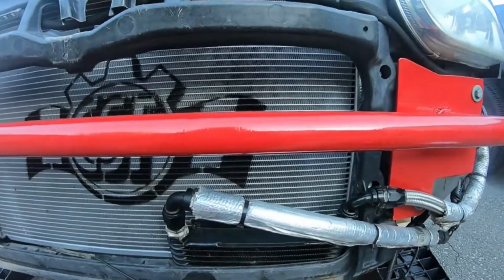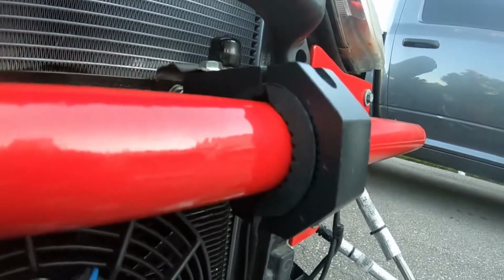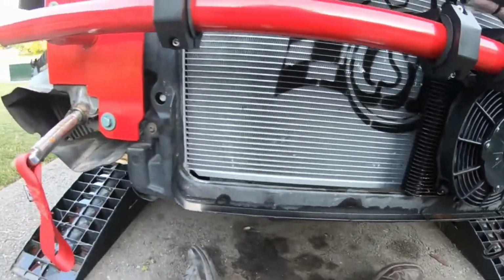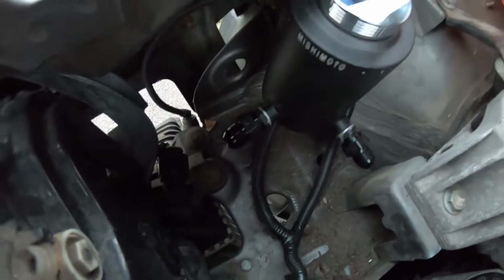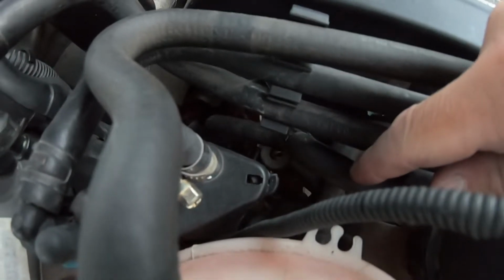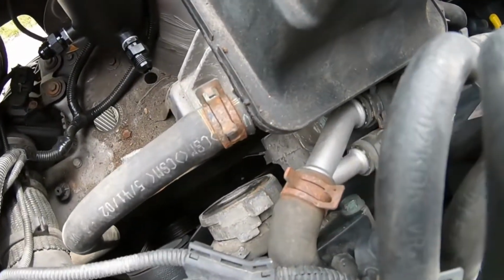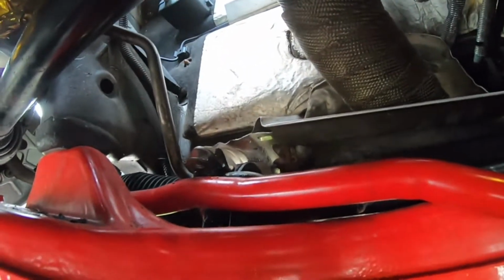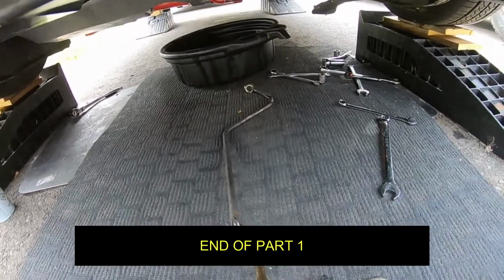MK4 GTI Braided Lines PART 1 (Time Attack Ep 30)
Part 1 of the installation of our braided lines on the time attack GTI! We also briefly take care of the relocation of the oil cooler setup!

Videos part 1 and 2 cover:
Braided lines for the fuel. From firewall to fuel rail
Braided lines for the power steering/cooler/reservoir
Relocation and install of the original "bigger" oil cooler and fan!

Fuel Lines:
-6 Braided Lines
5/16 to -6 AN quick connect fittings x2
-6 90 Degree AN end fittings x 4
-6 to 5/16 Barb fittings x2
5/16 Hose

Power Steering Lines LOW PRESSURE RETURN SIDE/IN ORDER (With this setup, other setups may be different)
M14X1.5 to -8 AN banjo fitting *
-8 120 degree AN end fitting ( *Steering rack)
-8 braided lines (FULL SETUP)
-8 90 degree AN end fitting (into cooler)
Cooler has -8 input/outputs
-8 straight AN end fitting (out of cooler)
-8 90 degree AN end fitting (into res)
-8 to NPT fittings x2 (into res)
-8 Female union 90 degree AN fitting
-8 to -10 expander fitting
-10 to 5/8 barb
5/8 hose into pump